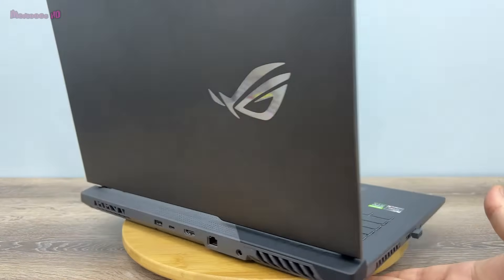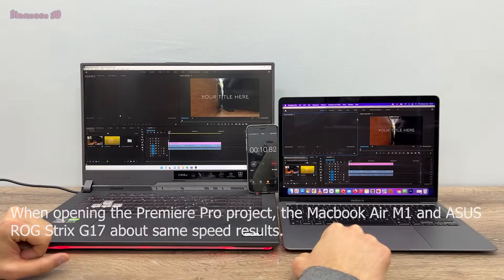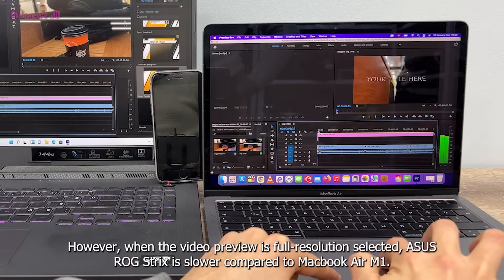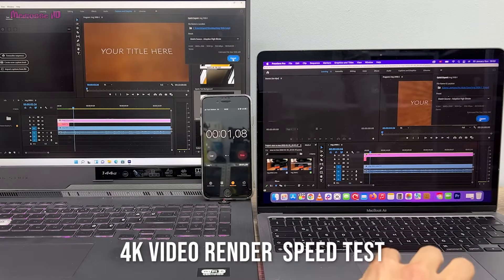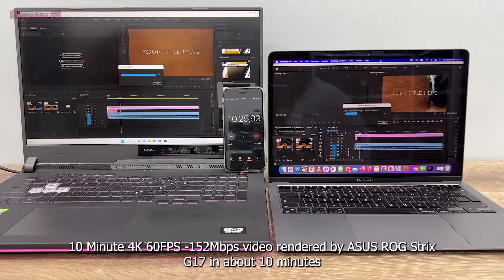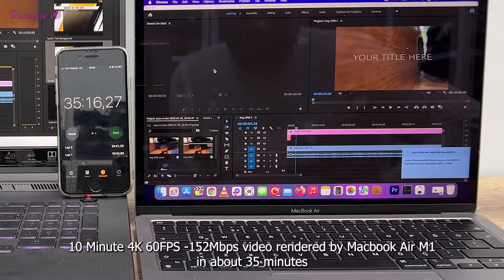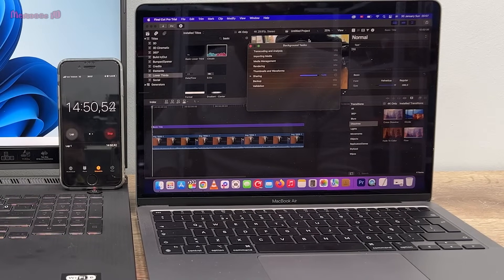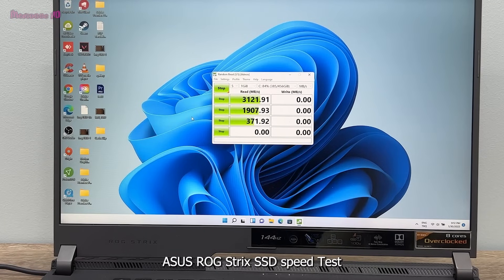ASUS ROG Strix VS MacBook Air M1 - Premiere Pro 4K Editing Performance (AMD 5900HX VS Apple M1 Chip)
AMD 5900HX and RTX 3060 Laptop versus MacBook Air M1

Apple MacBook Air 13.3" with Retina Display, M1 Chip with 8-Core CPU and 7-Core GPU, 16GB Memory, 256GB SSD, Space Gray, Late 2020

ASUS ROG STRIX G17 G713QM-ES94

Adobe Premiere Pro | Video editing and production software

MacBook Air M1 Specs:
Apple M1 chip, 8-core CPU - 7-core GPU - 16-core Neural Engine
16GB unified memory

ASUS ROG STRIX G17 G713QM-ES94 Specs:
CPU: AMD Ryzen 9 5900HX with Radeon Graphics, 3301 Mhz, 8 Core(s), 16 Logical Processor
MB: ASUS G713QM
RAM: Micron Technology 4ATF1G64HZ-3G2E2 16GB (2x8GB) DDR4 3200MHz
GPU: NVIDIA GeForce RTX 3060 Laptop GPU
SSD: SAMSUNG MZVLQ512HBLU-00B00 512GB
HDD: N/A
OS: Windows 11 Home (Upgraded)
MONITOR: 144Hz

I will render the 4K 60FPS video in Premiere Pro. The project length is 10 minutes.
Premiere Pro app starting speed test: Nearly same time
Premiere Pro settings are default settings. Premiere Pro is the latest and updated version.

Macbook Air M1 video preview very smoot.
However, when the video preview is full-resolution selected, ASUS ROG Strix is slower compared to Macbook Air M1.

10 Minute 4K 60FPS -152Mbps video rendered by ASUS ROG Strix G17 in about 10 minutes
10 Minute 4K 60FPS -152Mbps video rendered by Macbook Air M1 in about 35 minutes
10 Minute 4K 30FPS video rendered by Final Cut on MacBook Air M1 in about 15 minutes.
Video incl. MacBook Air M1 SSD speed test
ASUS ROG Strix SSD speed test
In summary,
If you want a faster render, you should choose Asus. But if you want a very smooth editing workspace in Premiere Pro, you should choose the MacBook Air M1.

Same GPU and Same CPU other laptops
ROG Strix G15 G513QM-EB94
ROG Strix G15 G513QM-ES94
Lenovo ThinkBook 16p (G2) 20YM001JTX Notebook
Lenovo ThinkBook 16p (G2) 20YM001JTX004 Notebook
Legion Slim 7 Gen 6 AMD (15") with RTX 3060
WootBook Ultra III 3060 AMD Ryzen 9 5900HX